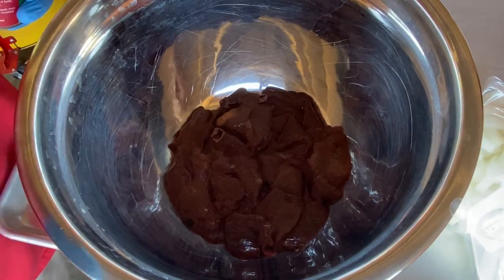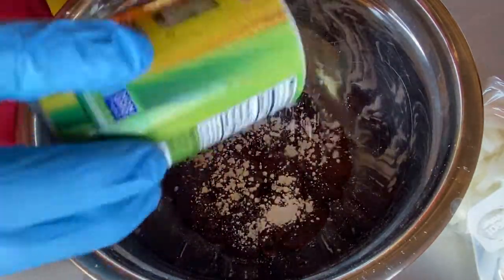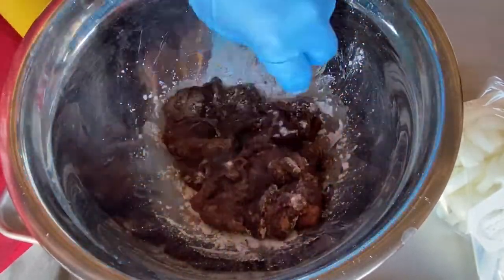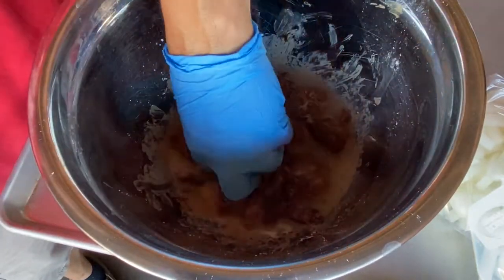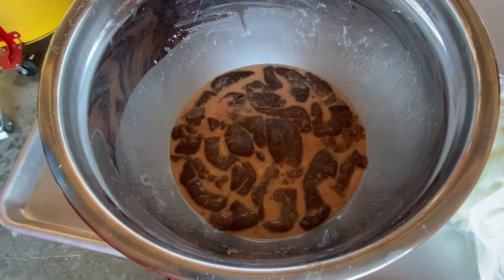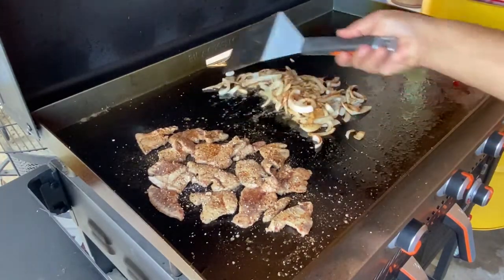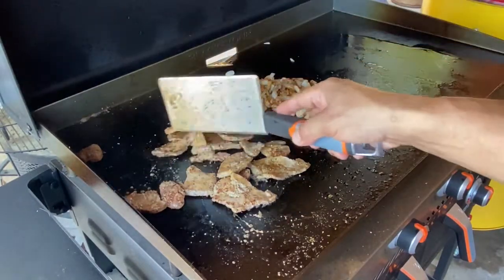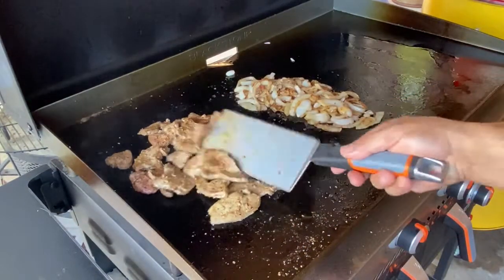Blackstone Airfryer Combo Calf Liver & Onions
I love Beef liver and onions! I know most people don’t but I’m going to take a shot and post this video anyway!